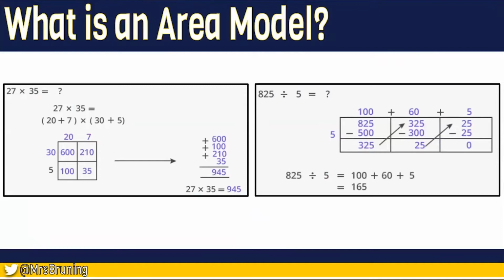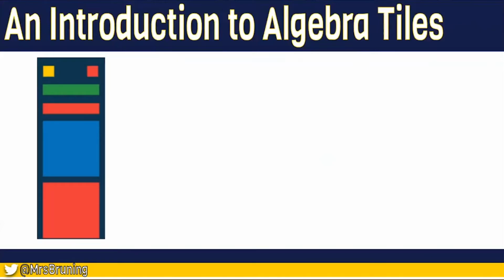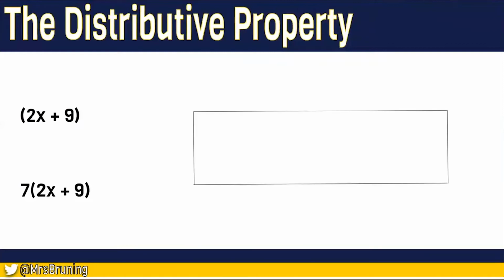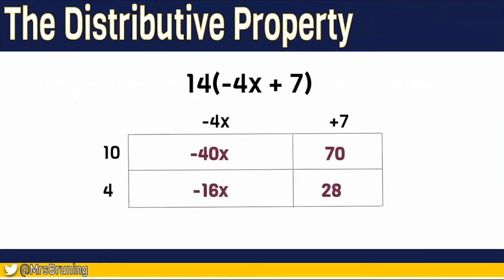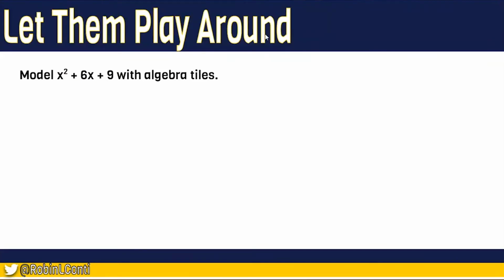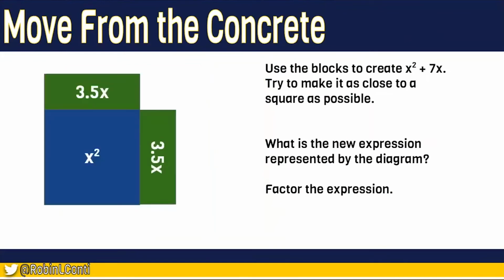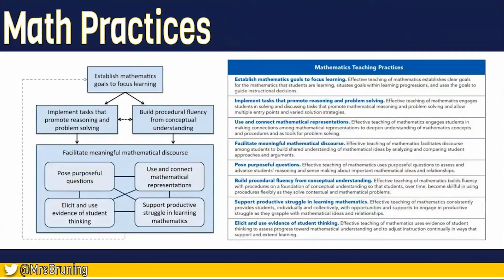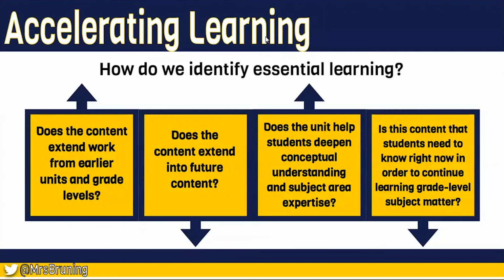Area Model Progression - Secondary